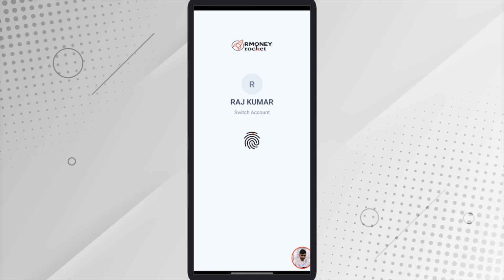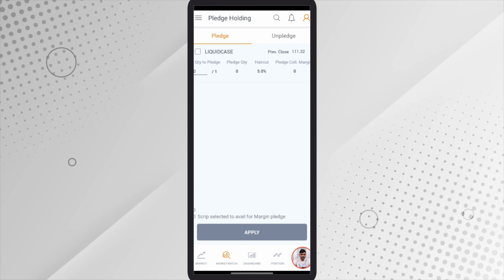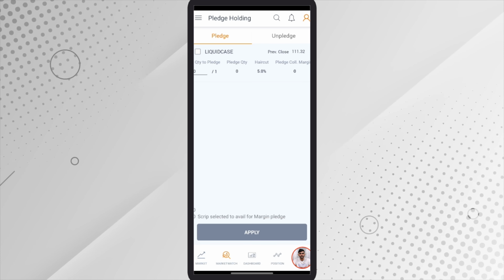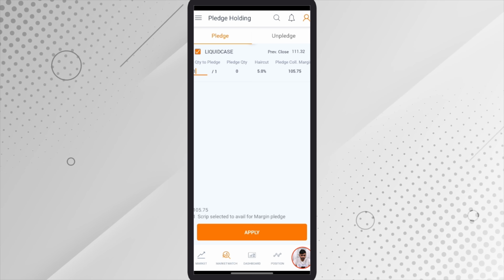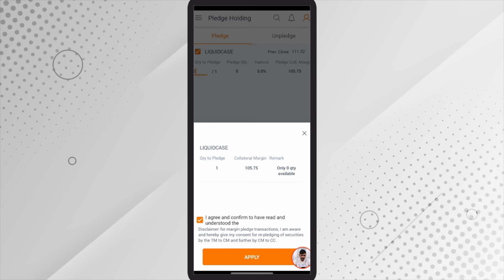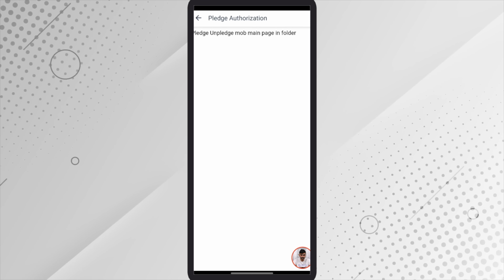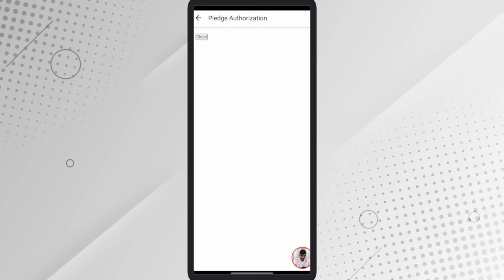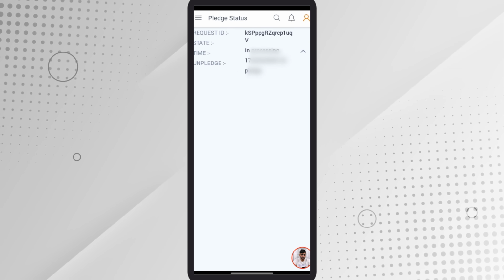How to pledge securities on RMoney Rocket App?